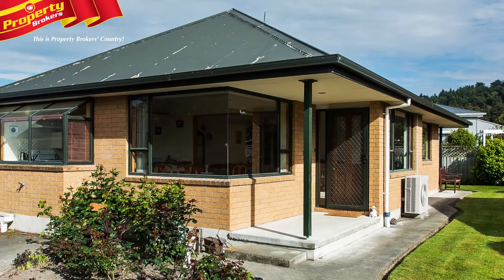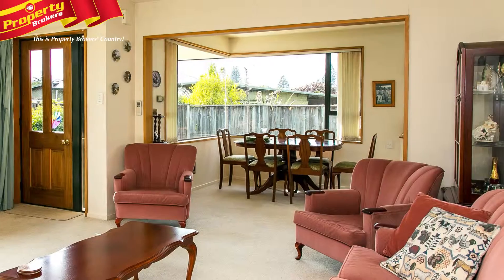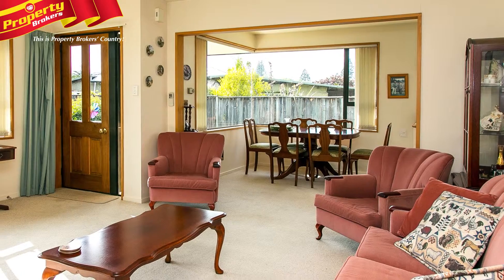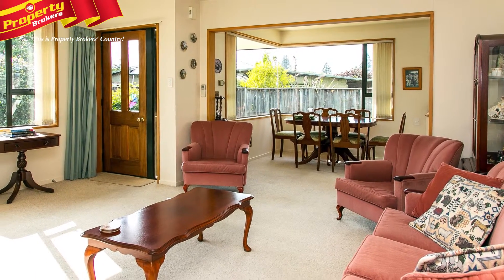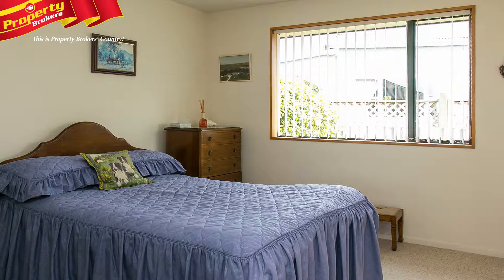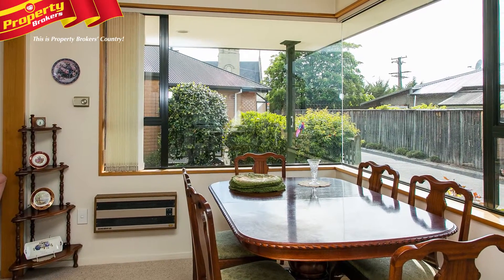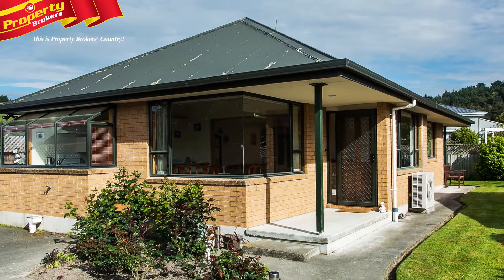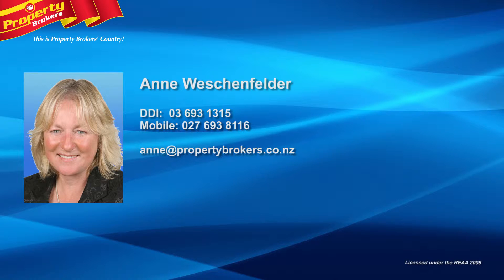18B Hislop Street, Geraldine